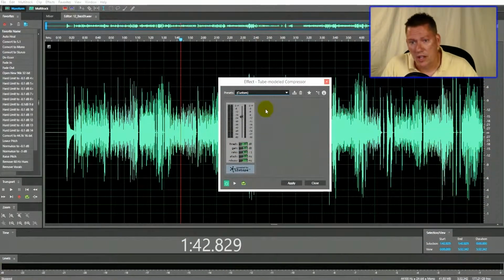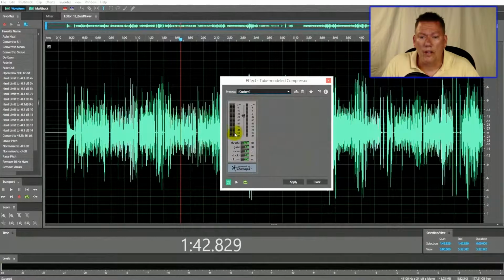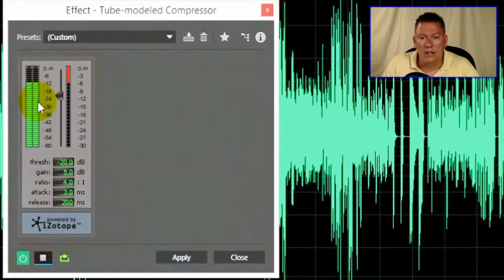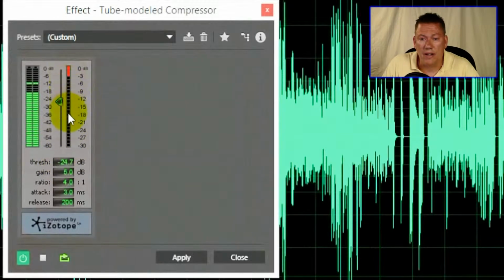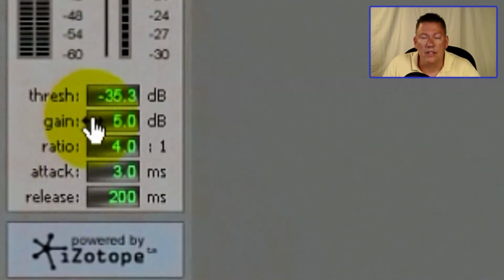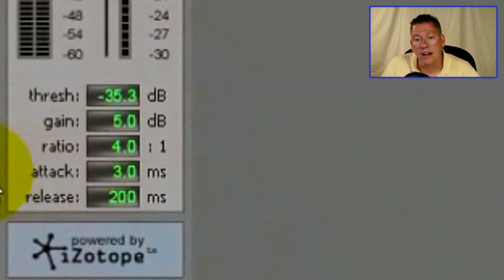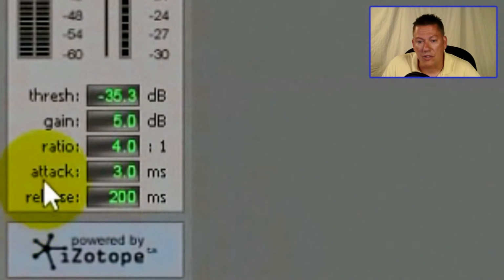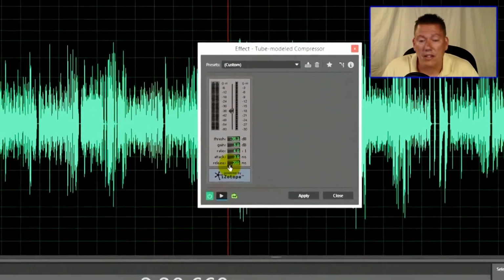Lesson 4 for Intro to Music Prod